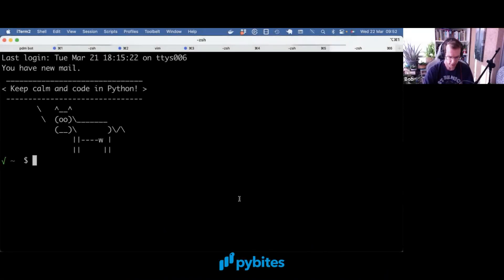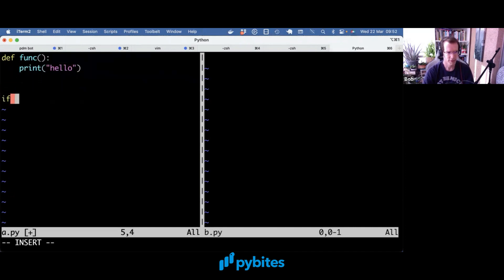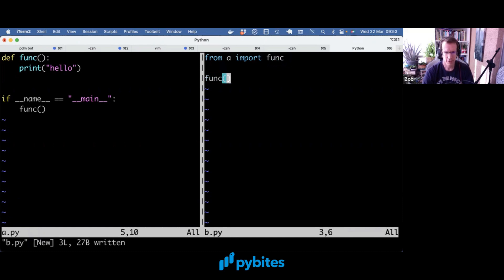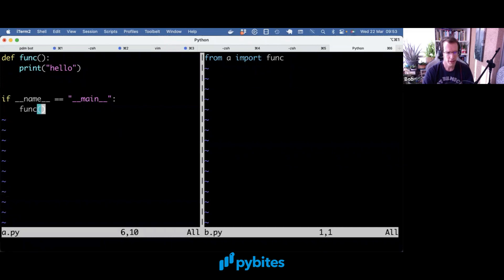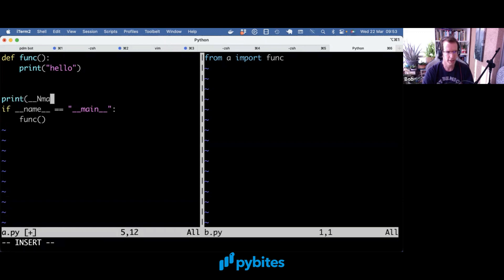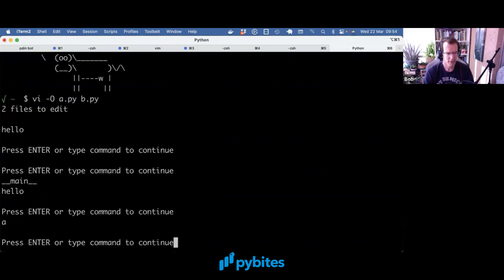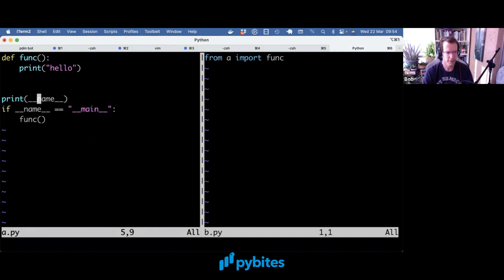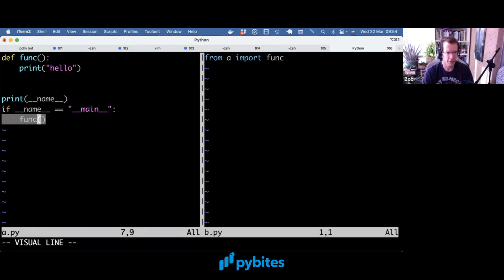if __name__ == "__main__": explained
In this video we will look at how if __name__ == "__main__": works by making two modules with some minimal code and see what __name__ holds when:
1) running the module directly,
2) when importing it.

We hope this clarifies how it works.